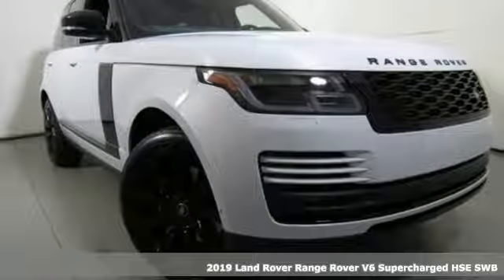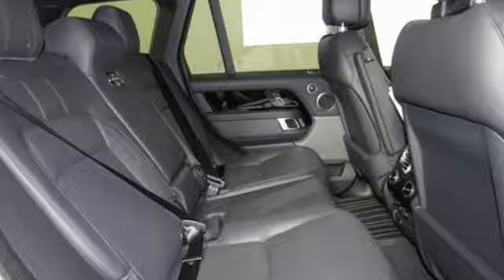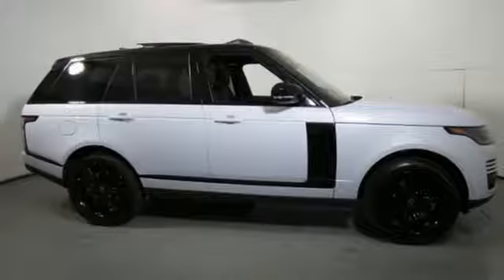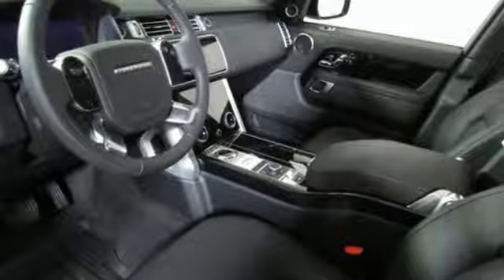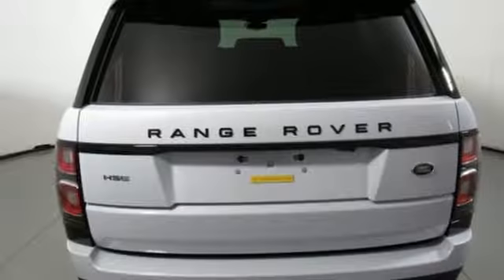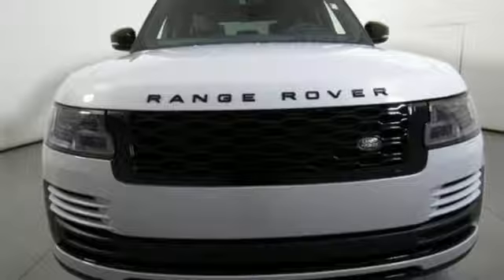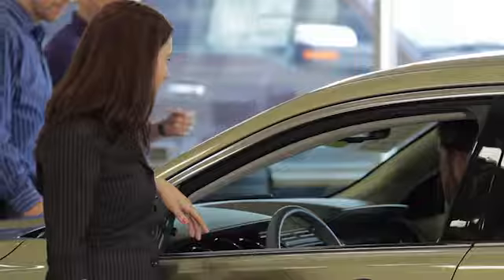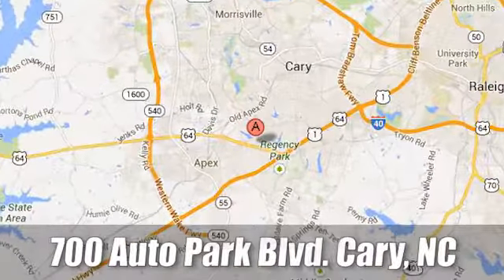New 2019 Land Rover Range Rover Raleigh NC Cary, NC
Year: 2019
Make: Land Rover
Model: Range Rover
Trim: V6 Supercharged HSE SWB
Engine: 3.0L V6 Cylinder Engine
Transmission: 8-SPEED A/T
Color: Yulong White Metallic
Interior: Ebony/Ebony/Ebony/Ebony
Stock #: R905522
VIN: SALGS2SV1KA539309
Heated Leather Seats, Nav System, Moonroof, PREMIUM INT PROTECTION & STORAGE PACK... WHEEL PROTECTION PACK W/BLACK LOCKS, 4x4, Back-Up Camera. Yulong White Metallic exterior and Ebony/Ebony/Ebony/Ebony interior, HSE trim CLICK ME! KEY FEATURES INCLUDE: Leather Seats, Navigation, Sunroof, Panoramic Roof, 4x4, Power Liftgate, Back-Up Camera, Supercharged, iPod/MP3 Input, Onboard Communications System, Remote Engine Start, Hands-Free Liftgate, WiFi Hotspot, Smart Device Integration, Cross-Traffic Alert. MP3 Player, Privacy Glass, Keyless Entry, Remote Trunk Release, Steering Wheel Controls. OPTION PACKAGES: WHEELS: 21 9 SPOKE W/GLOSS BLACK FINISH: Style 9001, Tires: 21, BLACK EXTERIOR PACKAGE: Narvik Black Mirror Caps, Narvik Black Inner Surround, Narvik Black Front Tow Eye Cover, Narvik Black Grill Mesh, Narvik Black Door Handle Surrounds, Narvik Black Hood & Tailgate Lettering, Narvik Black Side Vent/Accent Graphic, Narvik Black Tailgate Finisher, DRIVE PRO PACK: Blind Spot Assist, Driver Condition Monitor, Adaptive Cruise Control w/Stop & Go, High Speed Emergency Braking, Lane Keep Assist, Traffic Sign Recognition & Adaptive Speed Limiter, RADIO: 825W MERIDIAN SURROUND SOUND SYSTEM: 19 speakers including subwoofer, VISION ASSIST PACK: Front Fog Lights, Auto High Beam Assist (AHBA), Head-Up Display, Configurable Ambient Interior Lighting, BLACK CONTRAST ROOF: black mirror caps, 4-ZONE CLIMATE CONTROL, FRONT CENTER CONSOLE COOLER COMPARTMENT, EBONY MORZINE HEADLINING, 20-WAY HEATED/COOLED FRONT SEATS: driver and passenger memory and power recline heated rear seats, 110-VOLT/180-WATT POWER OUTLET: 1 in 2nd row and 1 in cargo area, CABIN AIR IONIZATION, PREMIUM INT PROTECTION & STORAGE PACK (PREFERRED), WHEEL PROTECTION PACK W/BLACK LOCKS, CAR CARE KIT (PREFERRED), BASIC REAR SEAT CONVENIENCE PACK (PREFERRED). Horsepower calculations based on trim engine configuration. Please confirm the accuracy of the included equipment by calling us prior to purchase.

Address:
700 Auto Park Blvd.